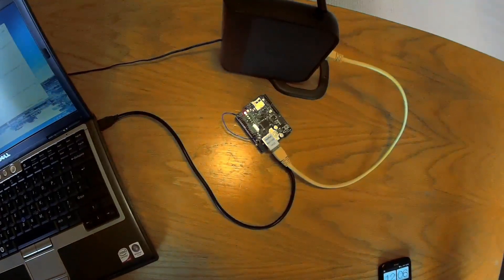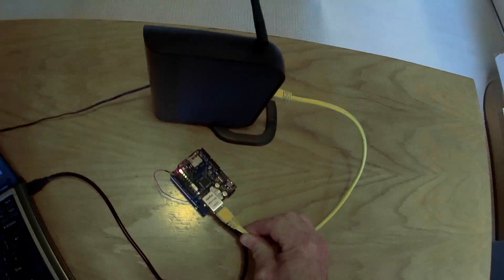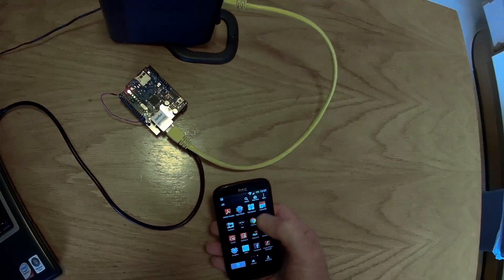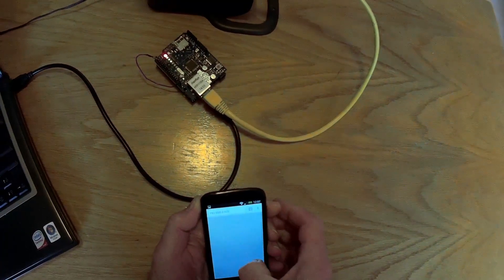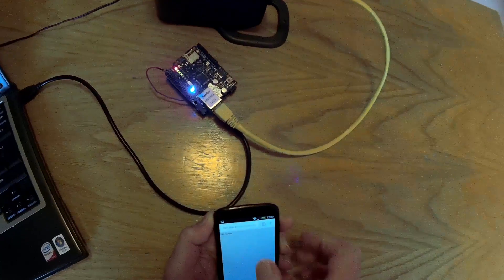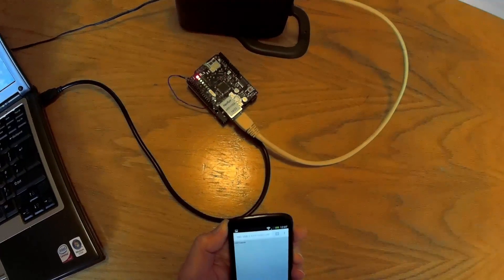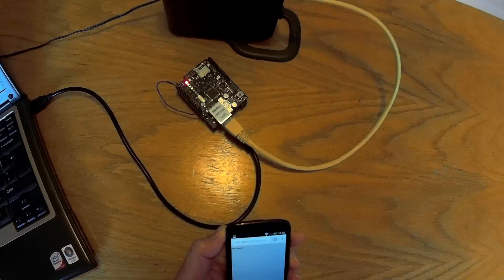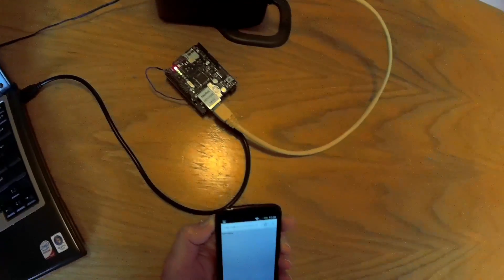Arduino Ethernet Shield, Remote Control of LED from mobile Phone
Arduino Ethernet shield demonstration of remote control of a LED from a Mobile Phone